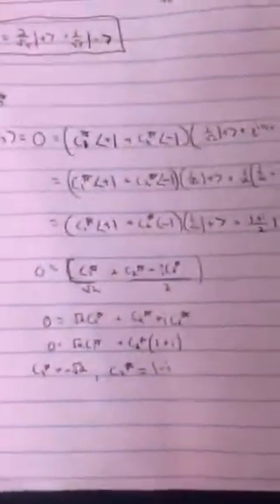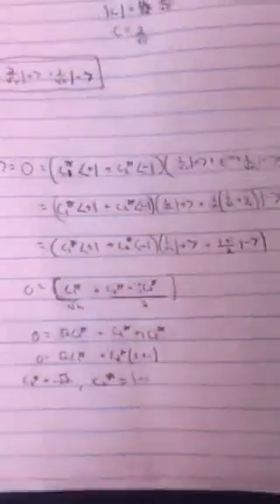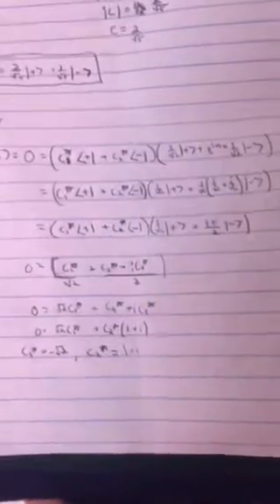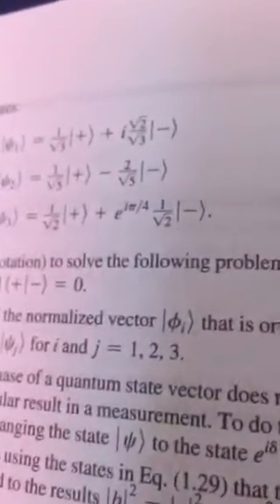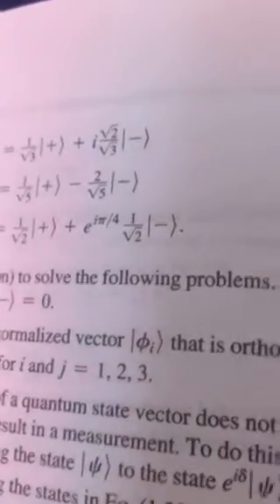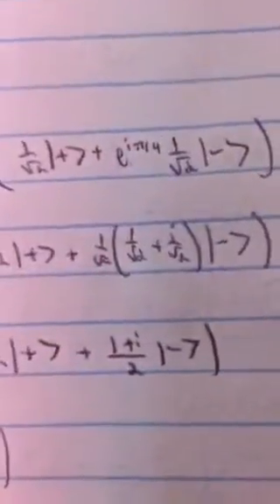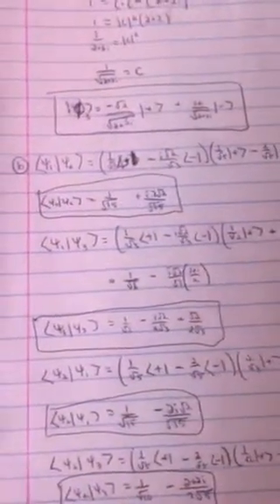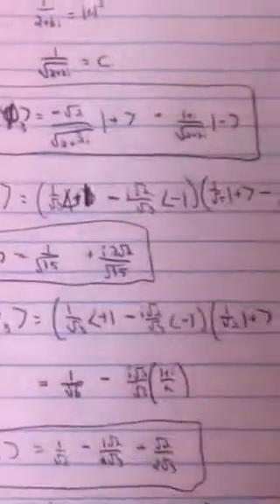Standard 1.3 Try 1